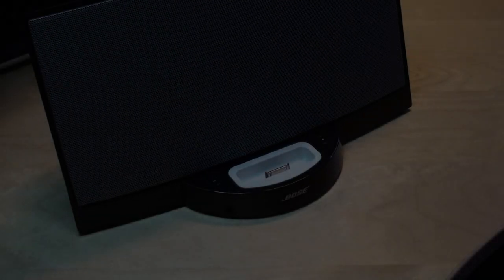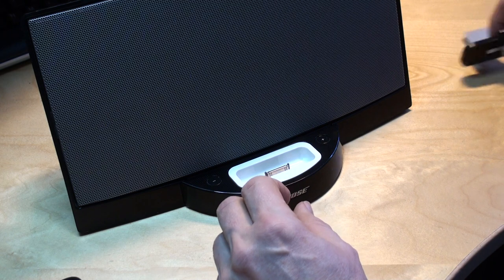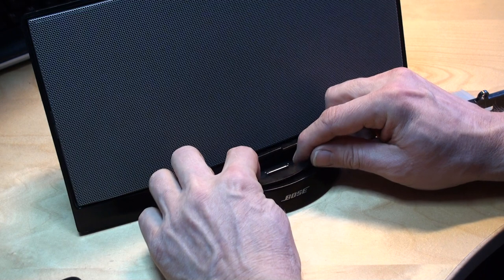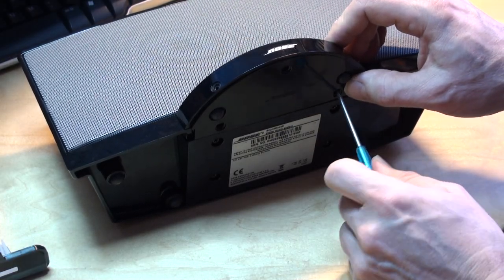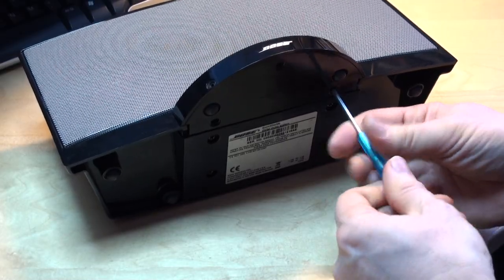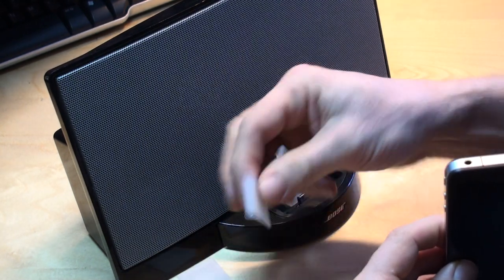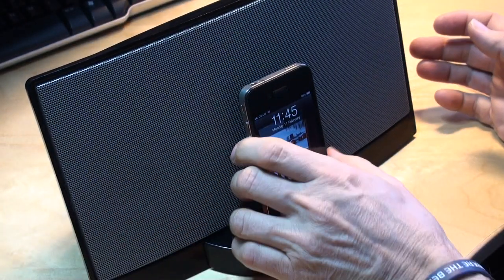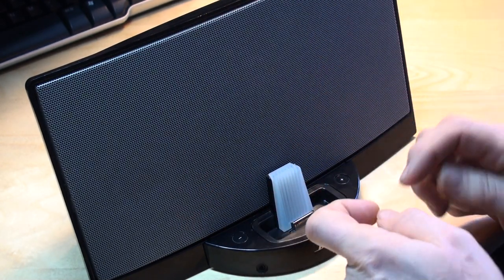Bose SoundDock Original Series 1 Dock Support Cradle Upgrade Fitting Procedure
A short video that shows how to install the Invebo cradle upgrade for the Bose SoundDock.